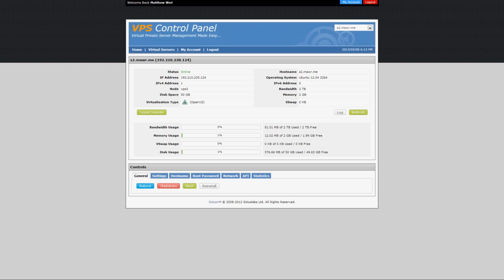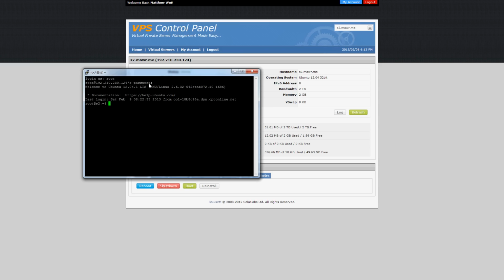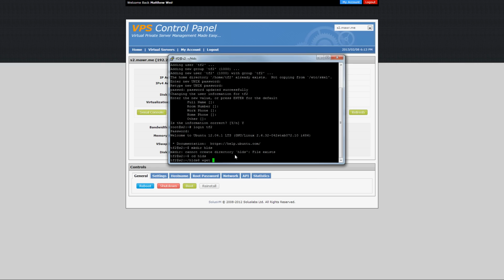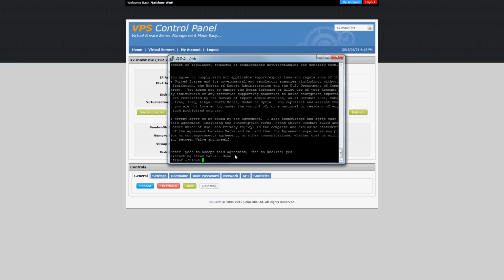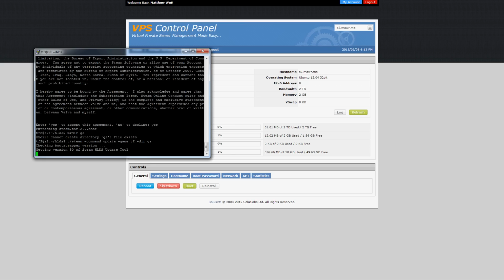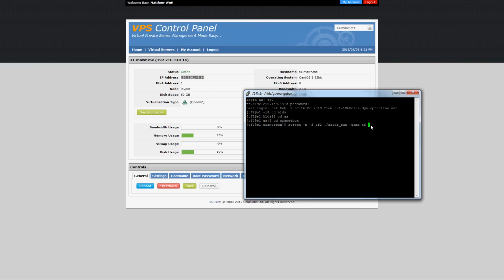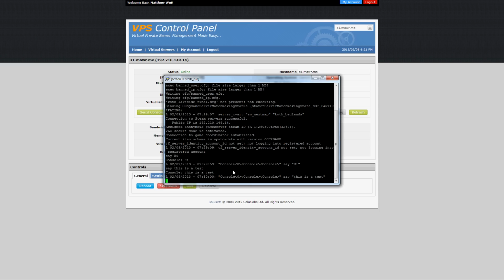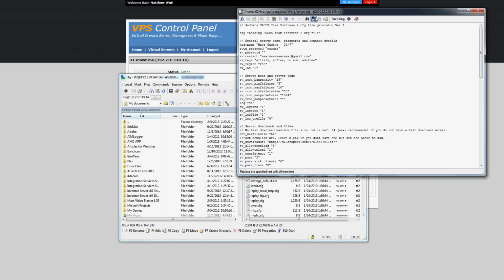How to Setup a Team Fortress 2 Server on Linux (CentOS/Ubuntu/Debian) - Feburary 2013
Here's a semi-quick tutorial on how to create a TF2 Source Server on Linux through SSH command lines and FTP access! I've done this on CentOS, Ubuntu, and Debian, and all other Linux OSes should work too!

I'm using their OpenVZ VPS service, but their gaming server ones are pre-setup and even better :) I can do more with a full VPS though
This works for BOTH 32 and 64 bit! The tutorial is on 32 bit, but if you have 64 bit, you must use this command line (run it from root):
On 64-bit CentOS run:
# yum install libgcc.i686 glibc.i686
On 64-bit Debian/Ubuntu/Linux Mint run:
$ sudo apt-get install lib32gcc1 ia32-libs
On 64-bit ArchLinux run:
$ sudo pacman -Sy lib32gcc1 ia32-libs

All the long code lines are there

If you need any help, comment!